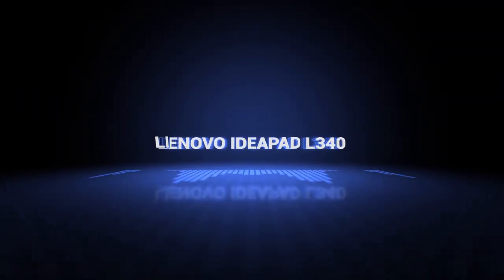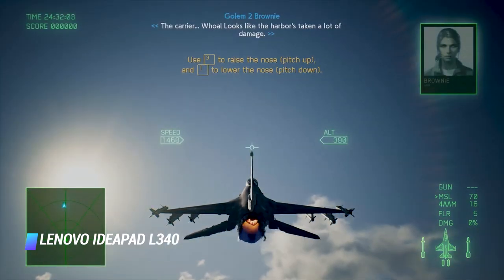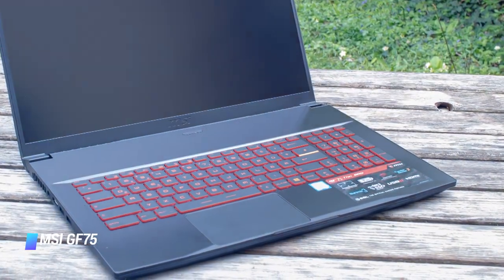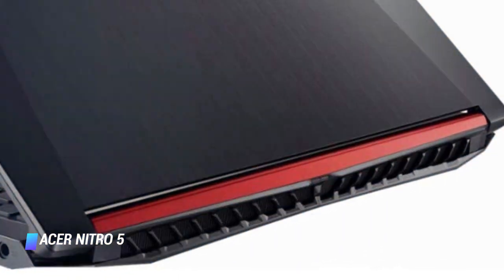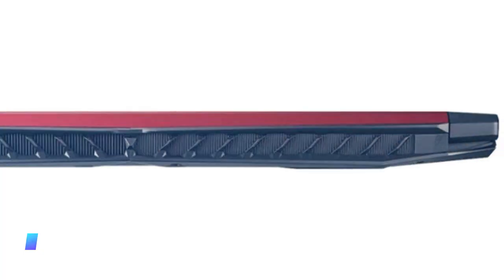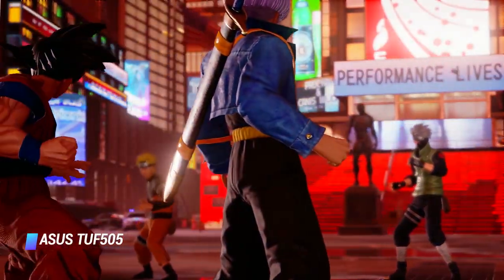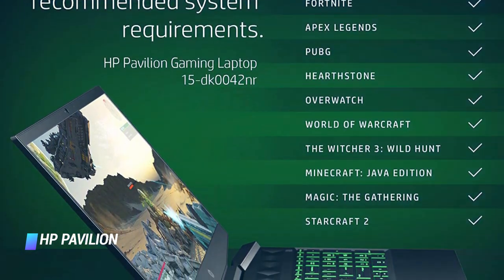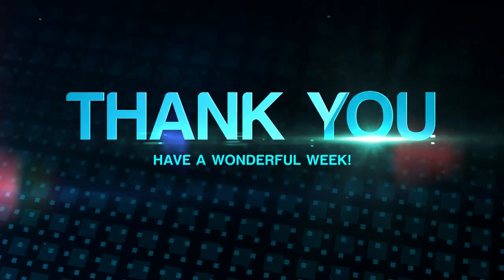Best Gaming Laptops Under 1000 in 2024 - How to Find a Cheap Gaming Laptop?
Top 5 Gaming laptops under 1000$
✨ Lenovo Ideapad L340
✨ MSI GF75
✨ Acer Nitro 5
✨ ASUS TUF505
✨ HP Pavilion Gaming Laptop (15-inch)

▬▬▬▬▬▬▬▬▬▬▬▬▬ INFOS ▬▬▬▬▬▬▬▬▬▬▬▬▬